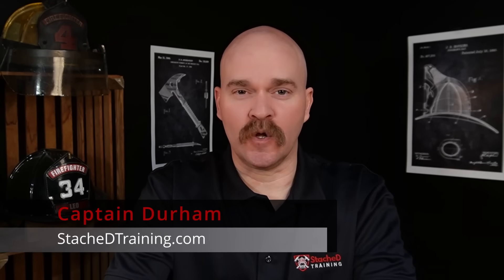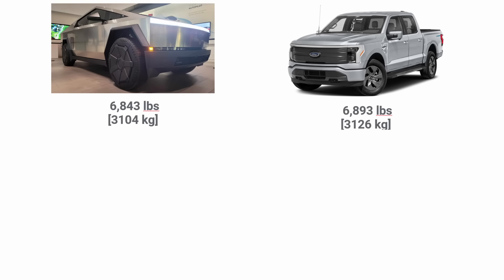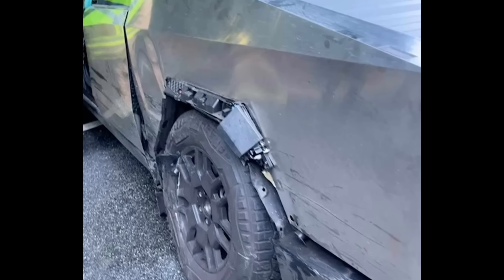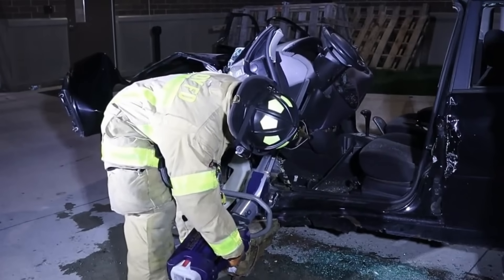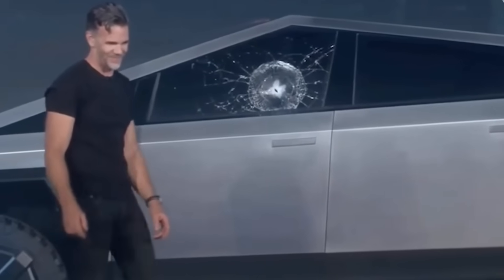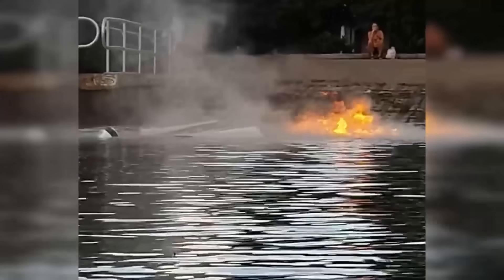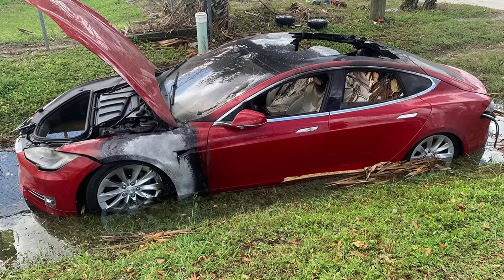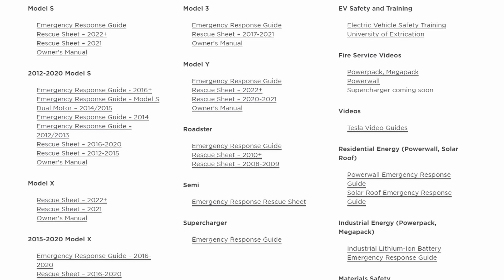Tesla Cybertruck Crash: Safety Concerns?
I break down the first recorded crash involving a Tesla Cybertruck. First responders face unique challenges with electric vehicles like the Tesla Cybertruck. From extrication to dealing with high voltage systems, I cover it all.